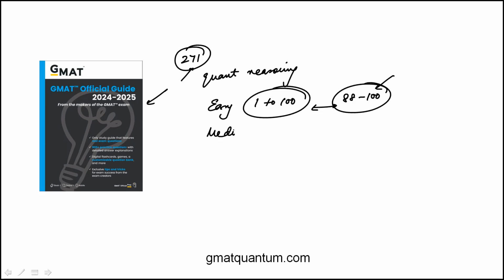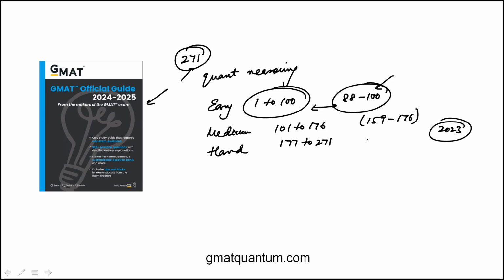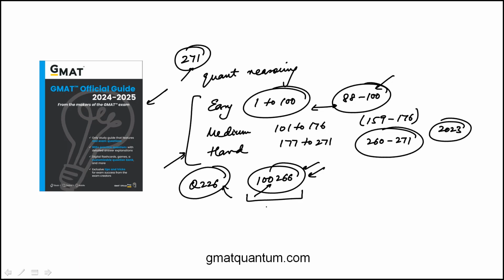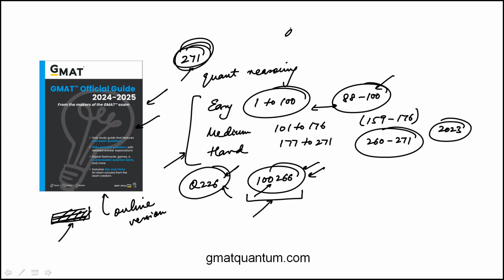GMAT Official Guide 2024-2025: Playlist of 271 Quantitative Reasoning questions